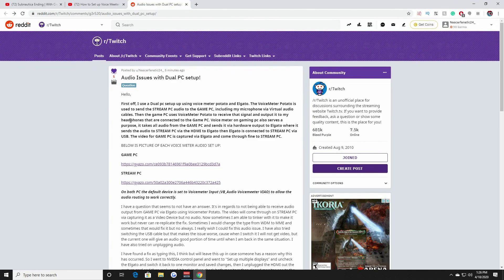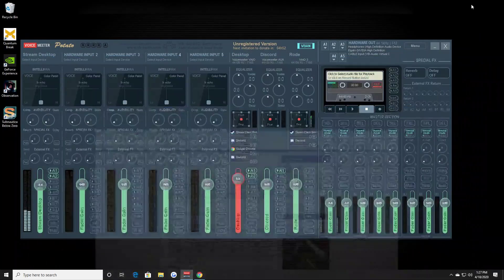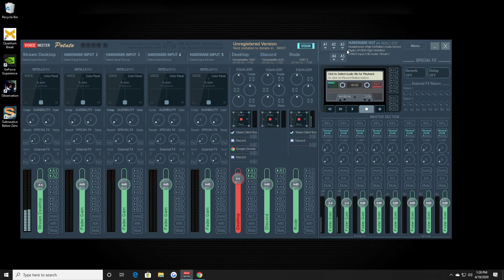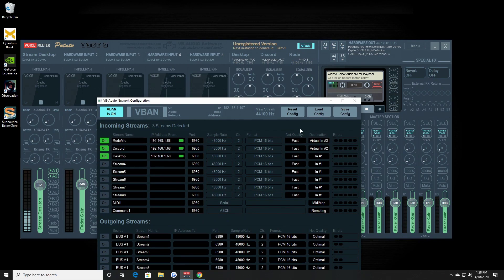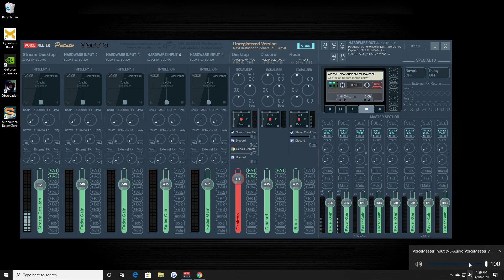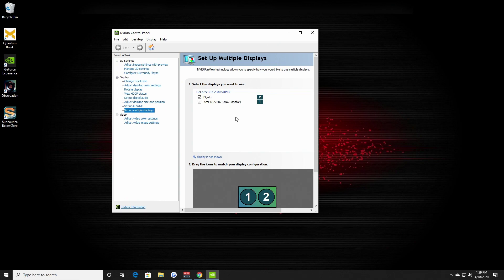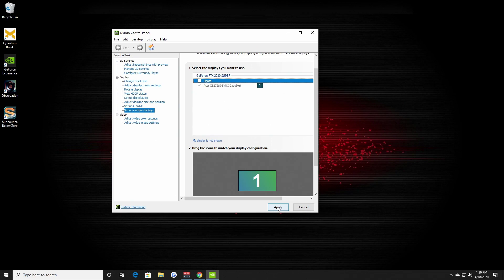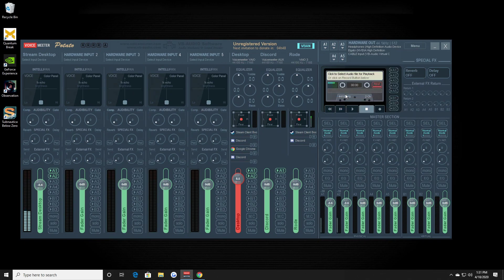(2020)How to fix no audio to Elgato using DUAL PC setup!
In this video, I hope to break down what I think is the fix for not receiving audio to my STREAM PC via using an Elgato Capture Card and Voicemeter. I think the issue has to do with HDMI not sending audio. So just resetting up dual monitor settings to clone you, main monitor, with Elgato capture card seems to be the fix.

If you found this useful just let me know, I don't use this channel anymore other then to make odd content like this. If you would like to get direct contact with me also refer to below for my twitter.